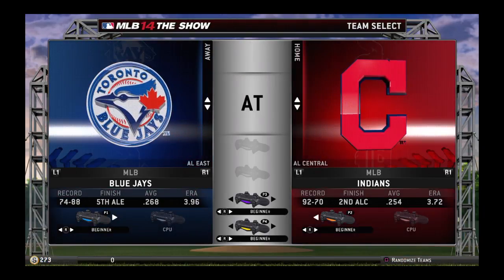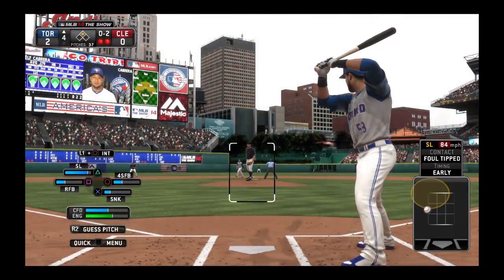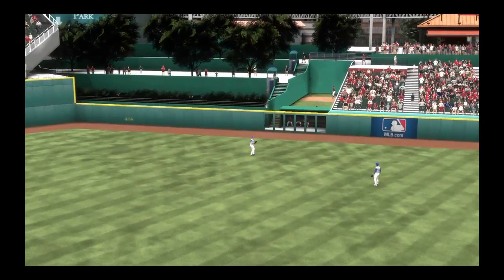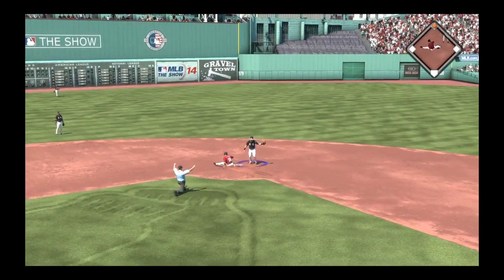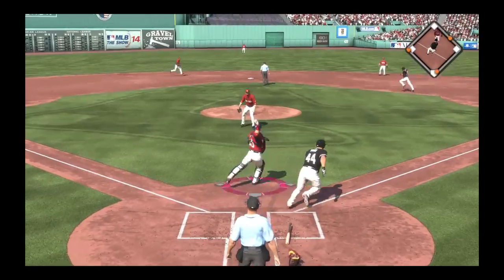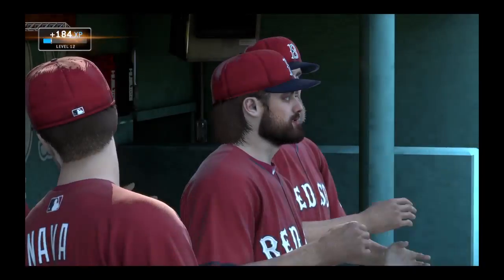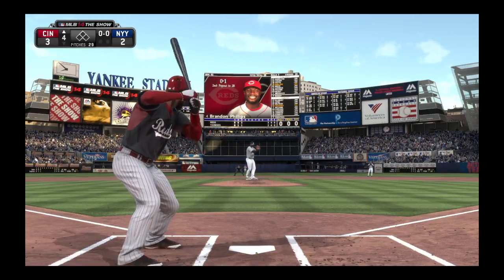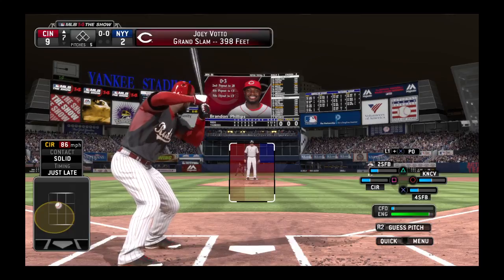MLB 18' Multiplayer Gameplay **New Release** EPIC GRAND SLAM (Game Ends with Rage Quit)